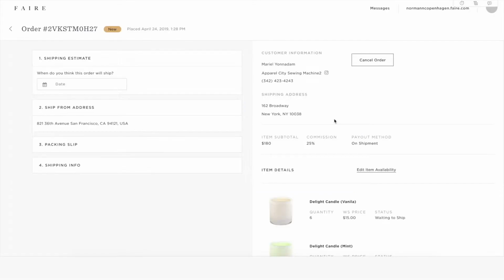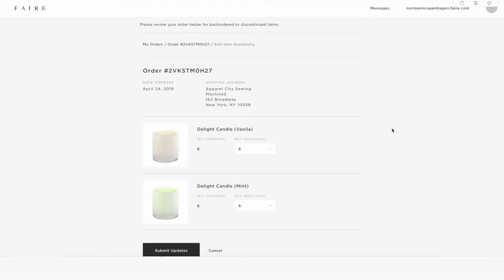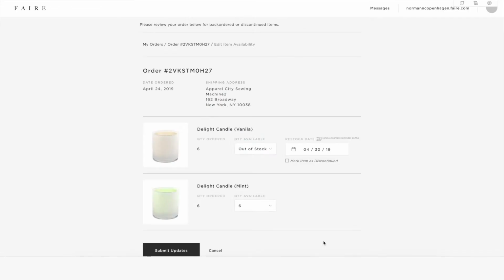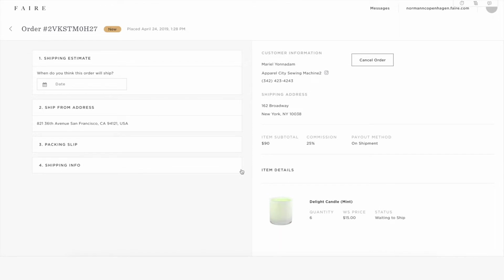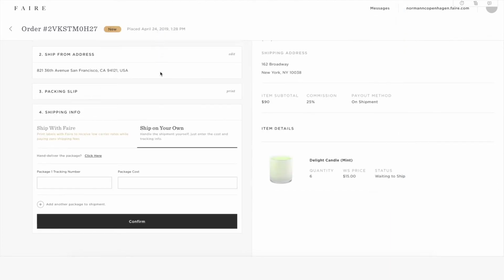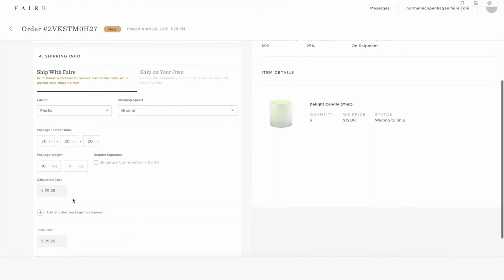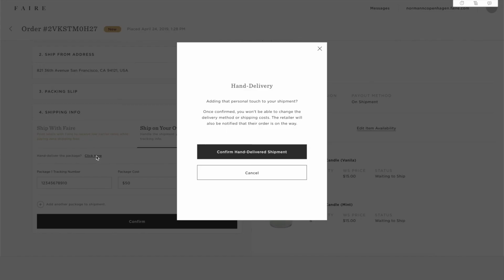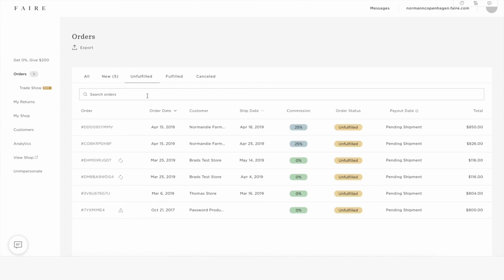Faire: How to Fulfill an Order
Instructions on how to utilize your Maker portal to fulfill orders